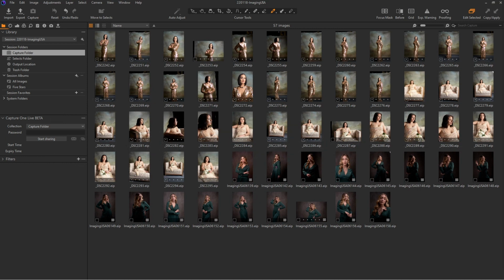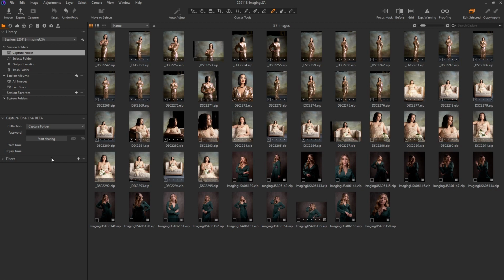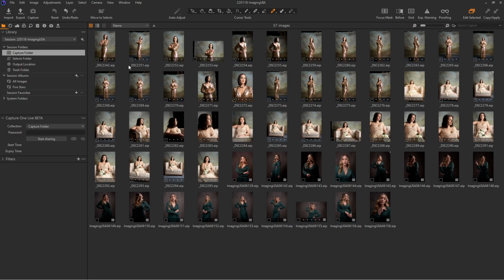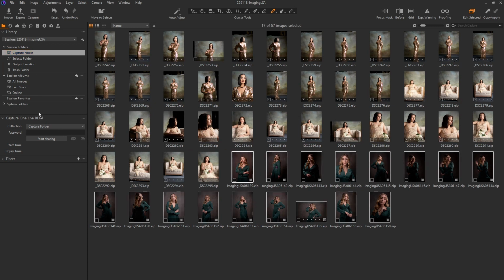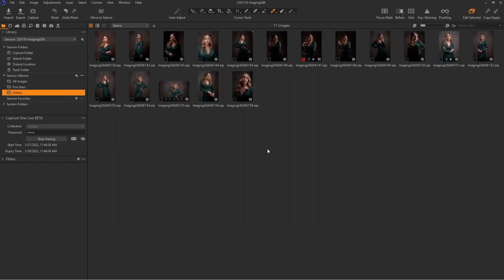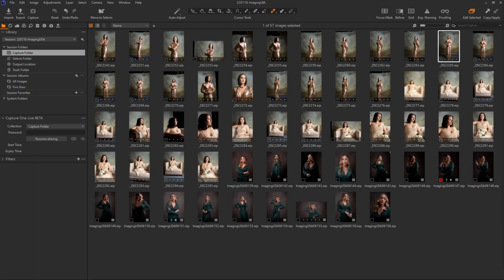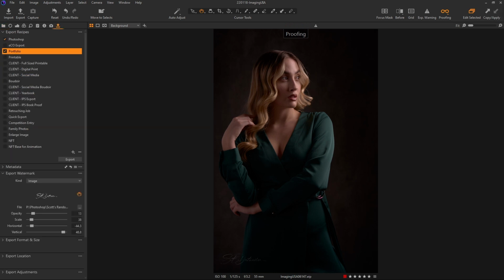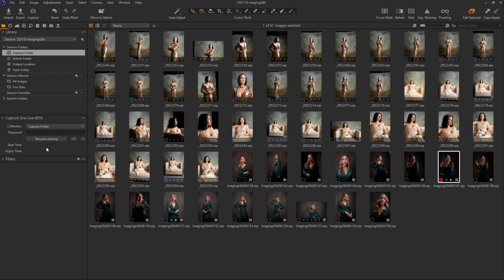Capture One - The LIVE Tool generates a temporary website for client photo reviews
Capture One can now create a simple temporary website for clients to star-rate, color rate, and review your photography sessions for up to 24 hours.  This feature has been beta for a while and is now officially available.  In this tutorial, I go over how to use the Live tool as well as discuss some of the issues I have encountered using this feature for the past few months.

Enjoy this video? Consider buying me a coffee!